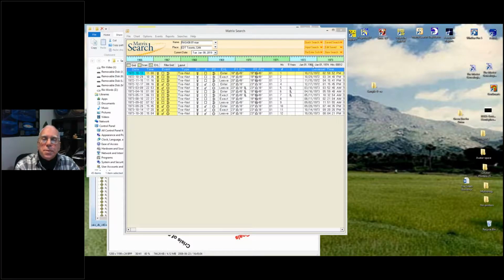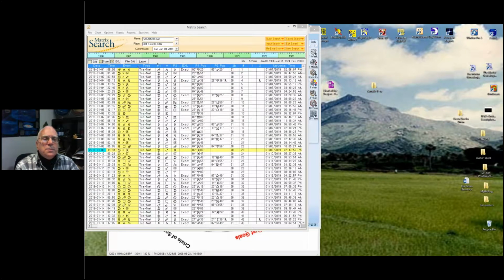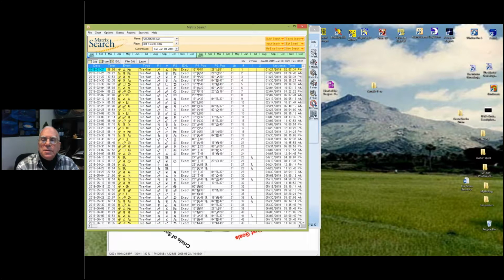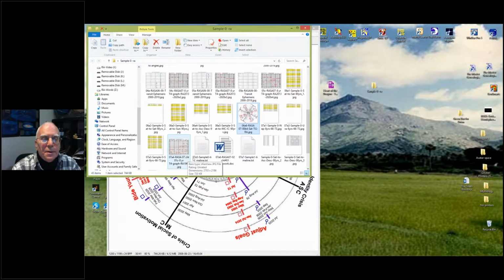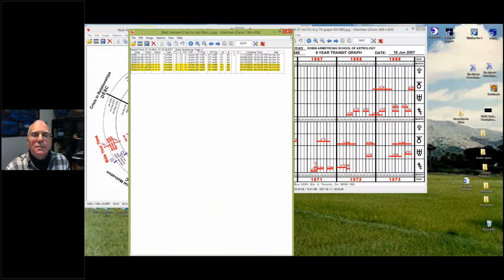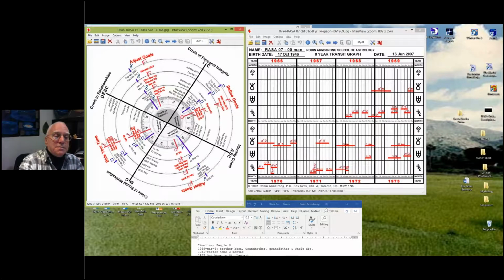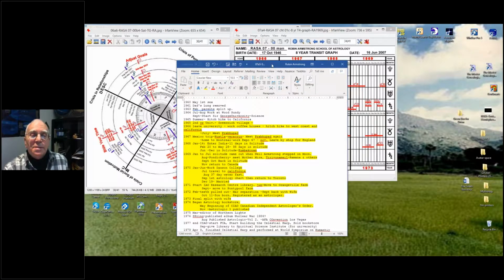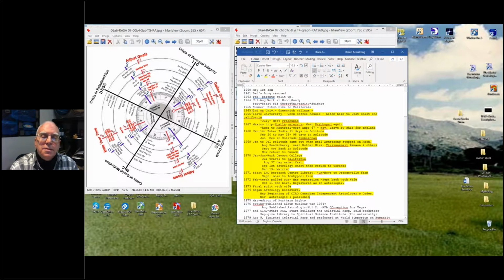RASA07 01 Transit Case Studies Intro Part 7 of 9